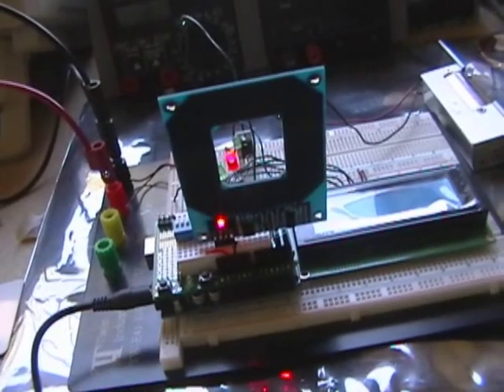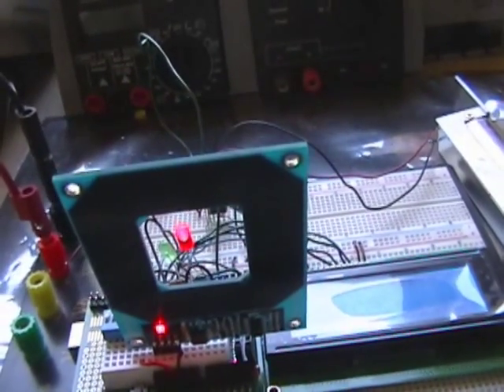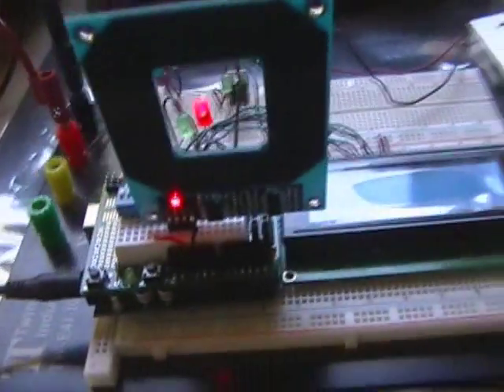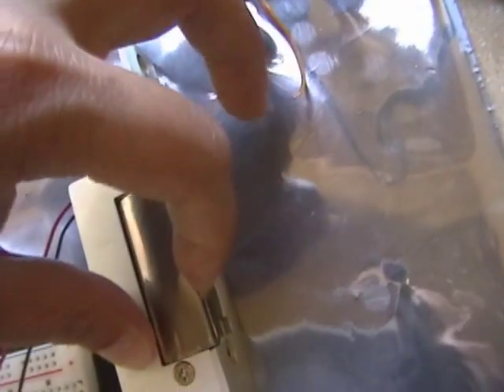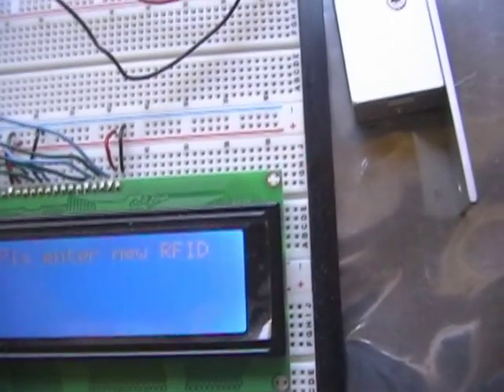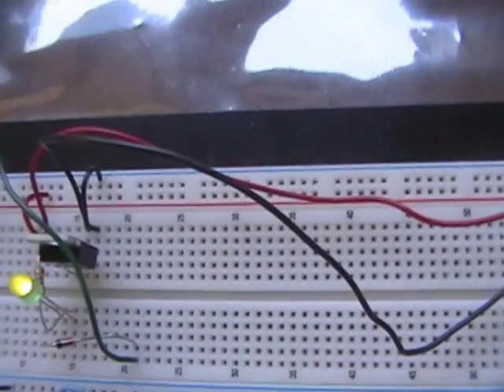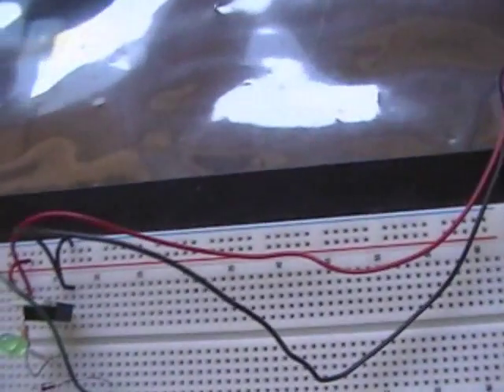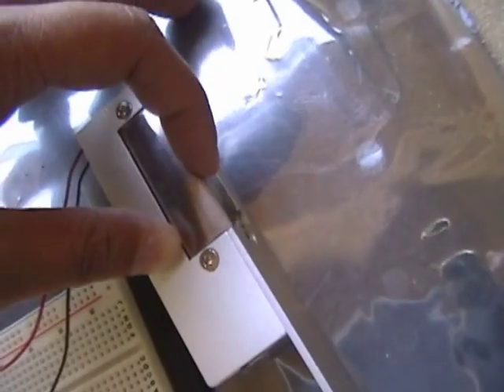RFID based Access Control System prototype using Arduino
Prototype of a RFID based access control system using an arduino.